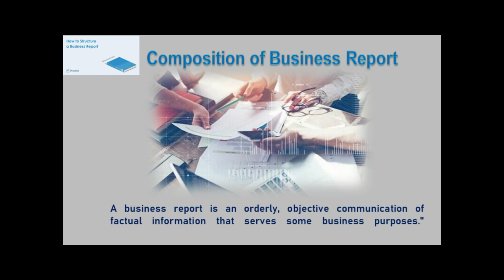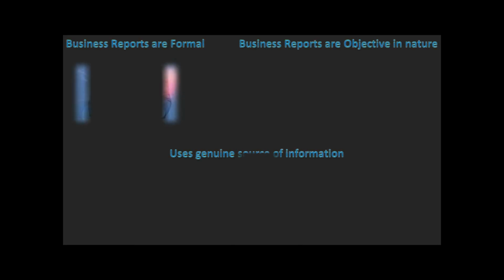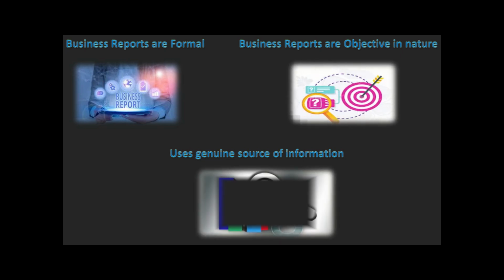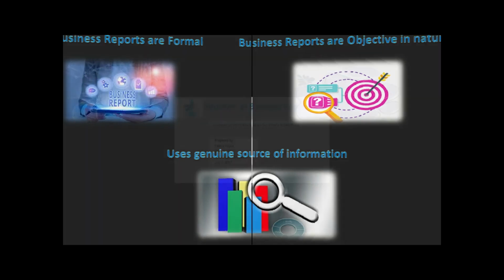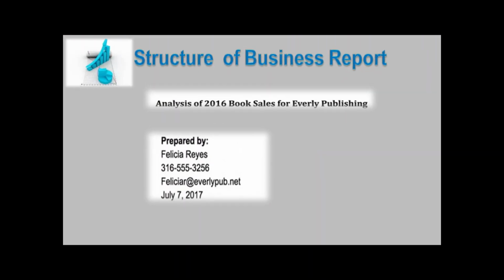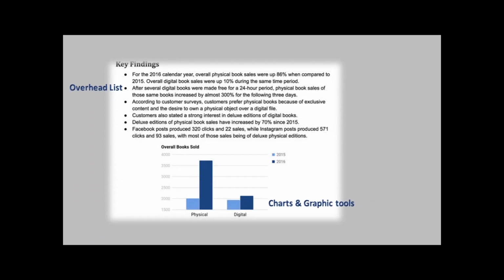"Business Reports"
# How to draft "Business Reports"
# Composition of Business Reports
# Sample Example